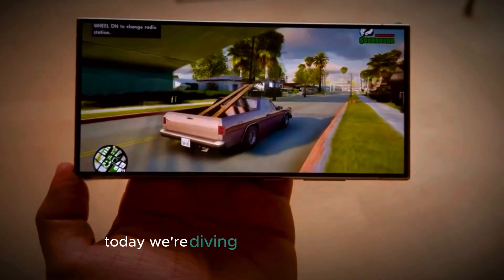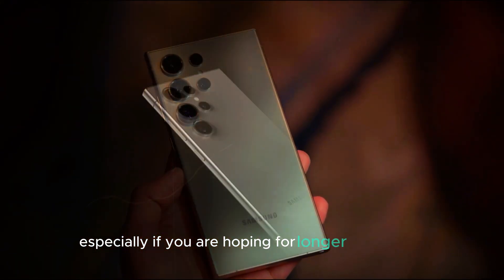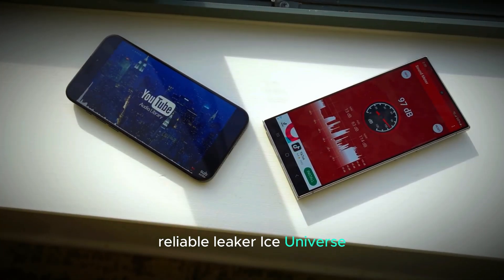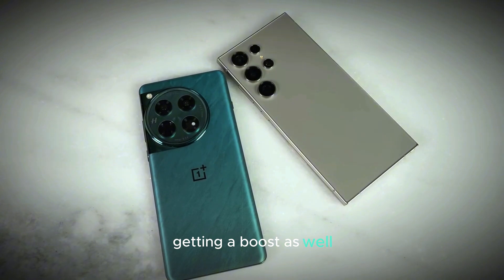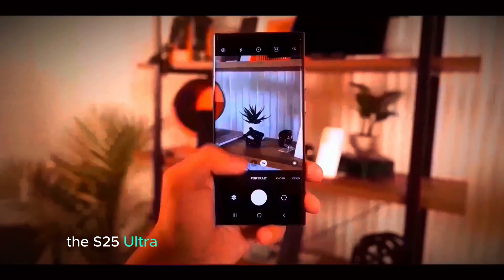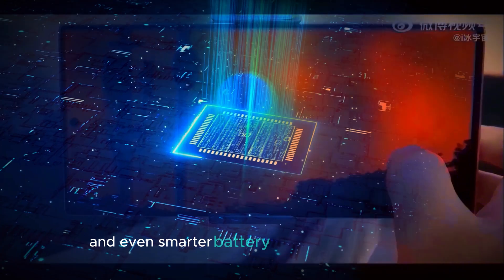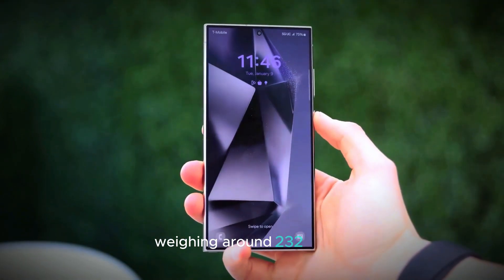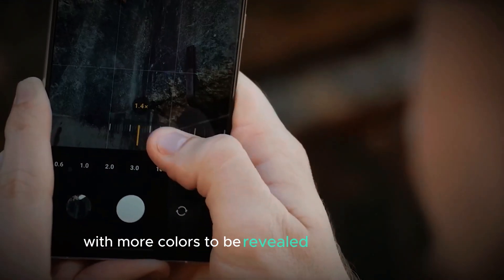Samsung Galaxy S25 Ultra - leaks , Specs, Camera, and Performance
Galaxy S25 Ultra First Look: Today, we’ve got an exclusive first look at the new Galaxy S25 Ultra, including benchmarks and confirmed specs. The battery capacity remains the same as its predecessors, despite the S25 Ultra being slightly taller, wider, and thinner. The lenses will protrude only 2.4 mm, and it will feature a 200-megapixel main sensor and a 50-megapixel ultrawide camera. A leaked benchmark shows impressive performance with the Snapdragon 8 Gen 4. The design has changed, with curved corners and flat edges, and it will have a flat 6.86-inch display. The colors are not confirmed yet.

Questions covered in this video:

What are the new features of the Galaxy S25 Ultra?
How does the battery capacity of the S25 Ultra compare to its predecessors?
What are the camera specifications of the Galaxy S25 Ultra?
What are the benchmark scores for the Galaxy S25 Ultra?
What design changes can we expect in the Galaxy S25 Ultra?
GalaxyS25Ultra, SamsungGalaxyS25, GalaxyS25Specs, GalaxyS25Benchmarks, GalaxyS25Camera